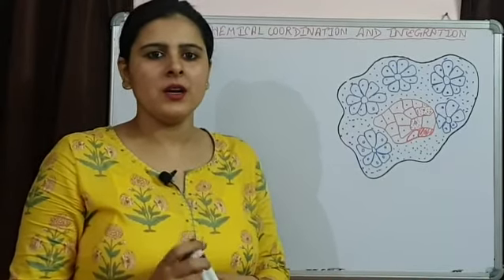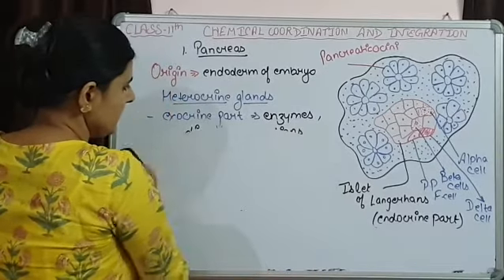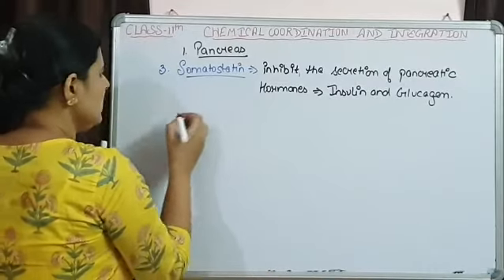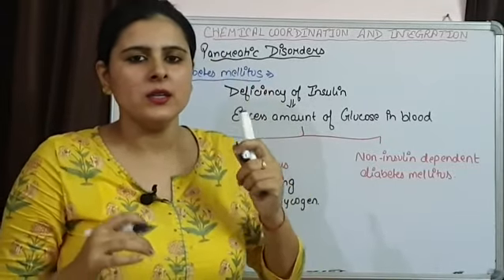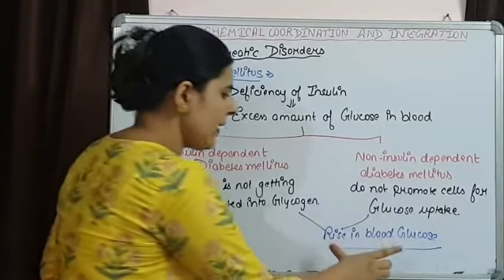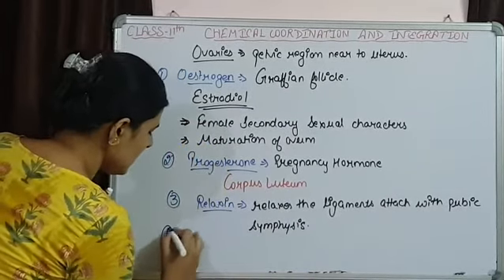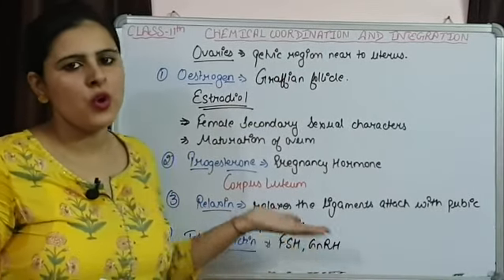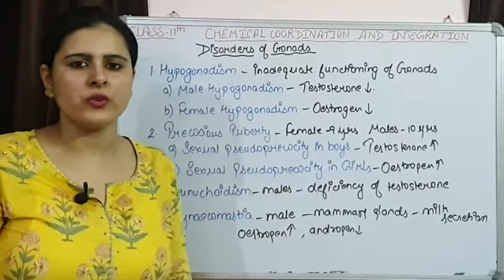Chemical coordination and Integration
Pancreas,Gonads-Ovaries and Testis (Class-11th)